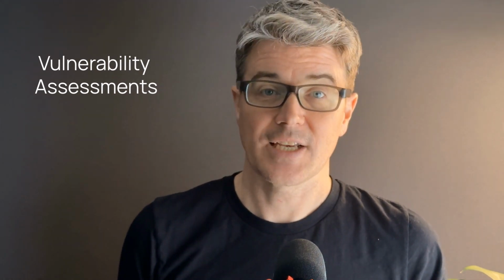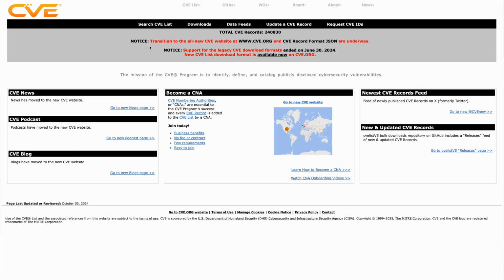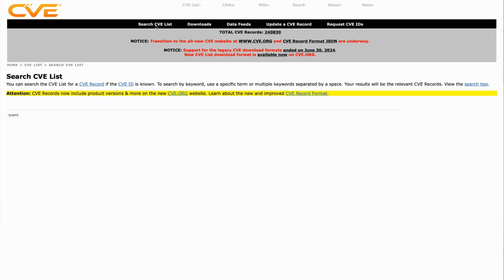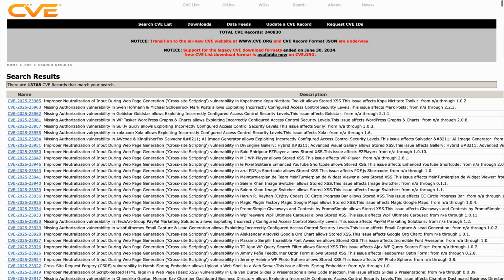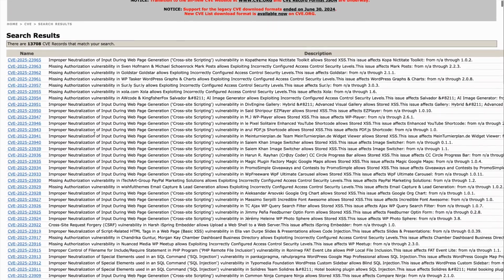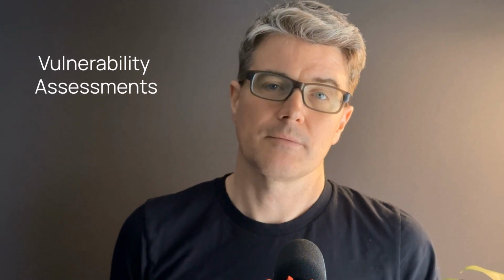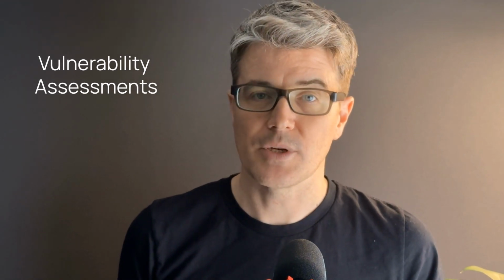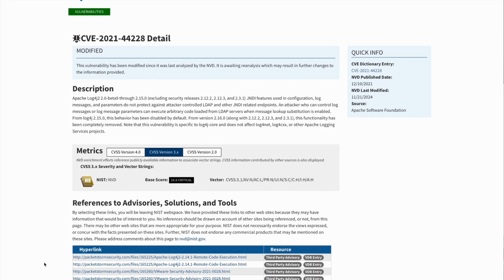Your Security Program is Missing Something Critical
Vulnerability assessments vs penetration testing explained so you can strengthen security and reduce risk.